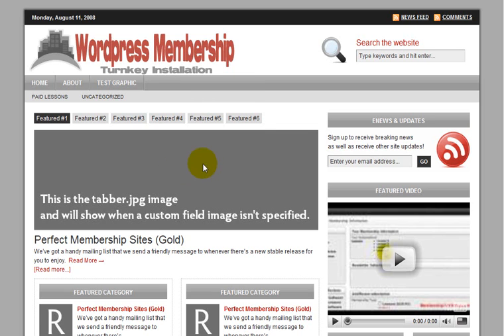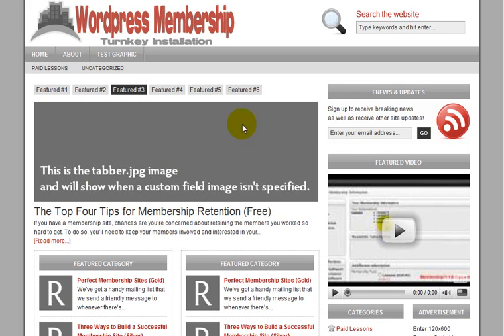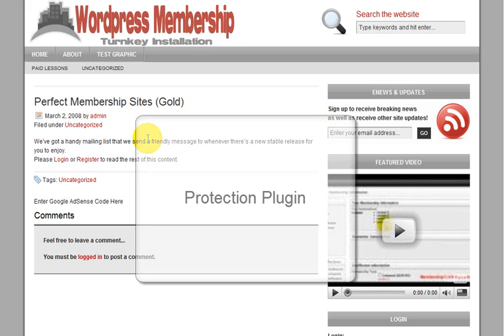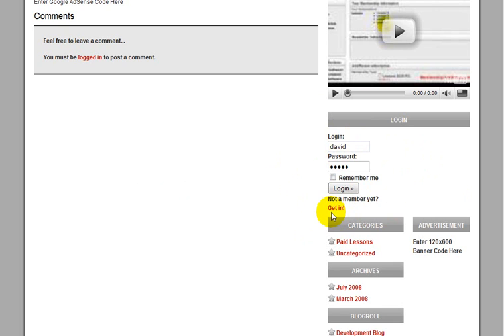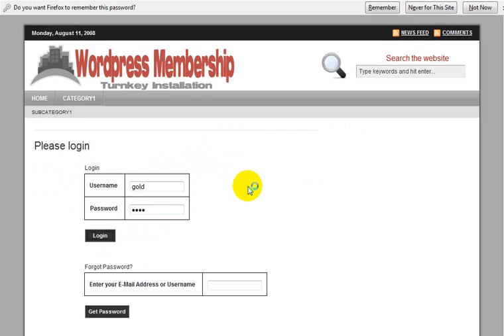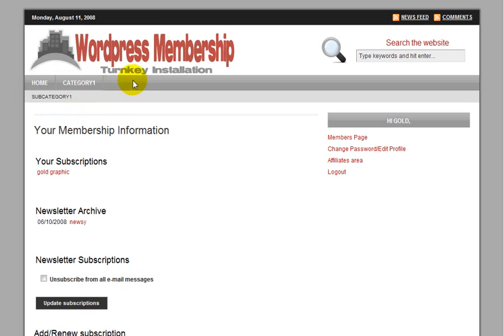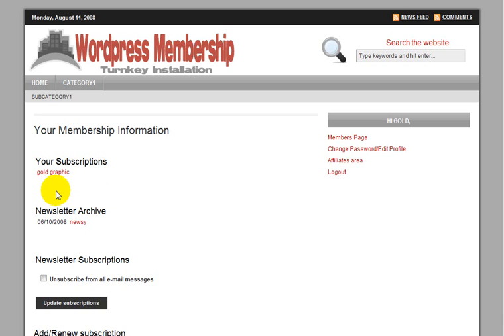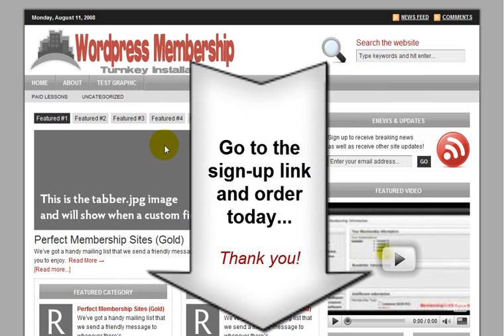Wordpress Membership Sites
Video tour of an Integrated aMember and Wordpress Membership site with the Revolution theme.